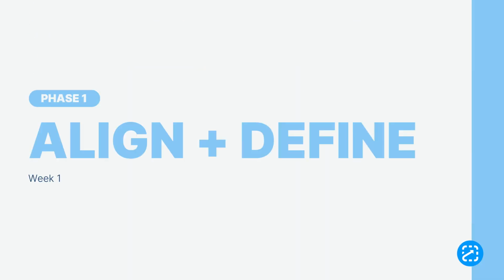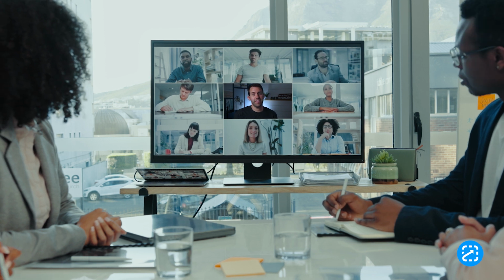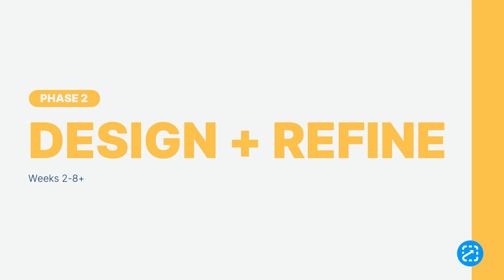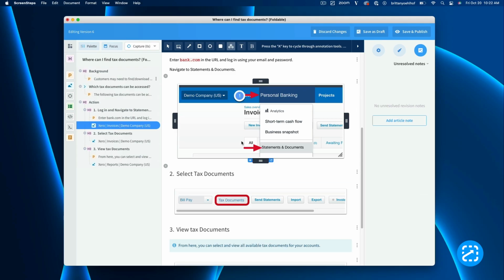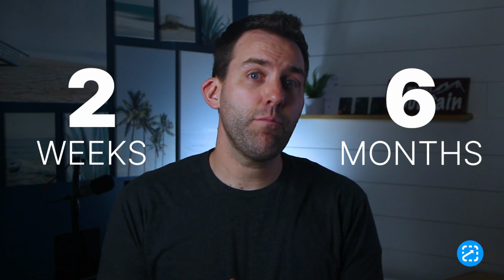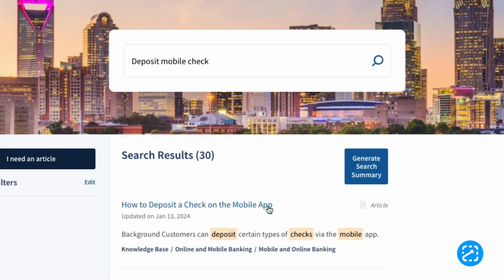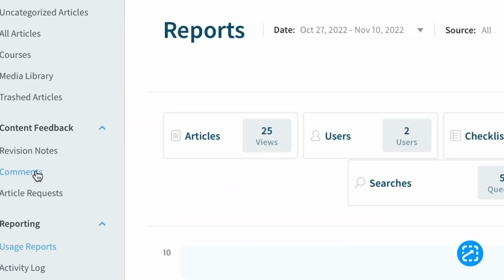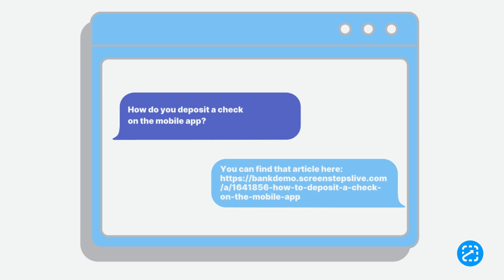How to Implement ScreenSteps Into Your Business (4 Phases)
Want to know what the implementation process with ScreenSteps looks like? Walk through these 4 phases to get your team up and running.

VIDEO CONTENTS
0:00 Intro
0:23 Phase 1 – Align + Define
0:52 Phase 2 – Design + Refine
1:29 Phase 3 –Train
1:50 Phase 4 – Empower + Adapt
2:17 Need help with implementation?

ADDITIONAL RESOURCES
A Roadmap to Escape Tribal Knowledge — The Four Systems of Find & Follow